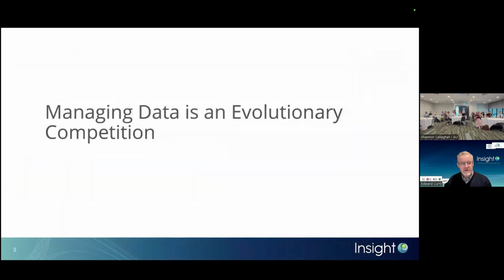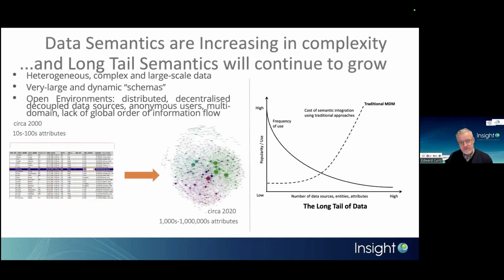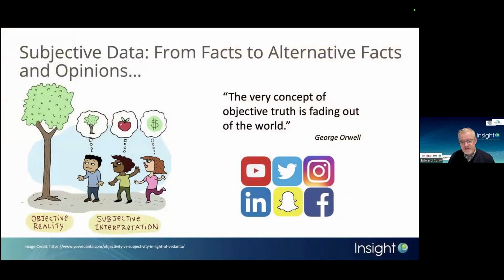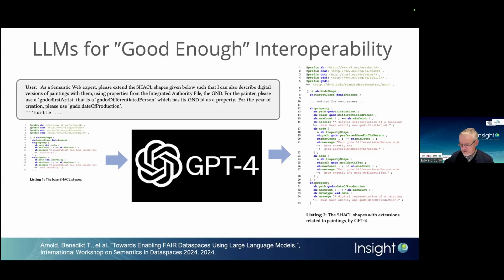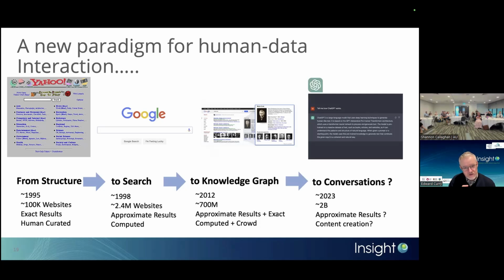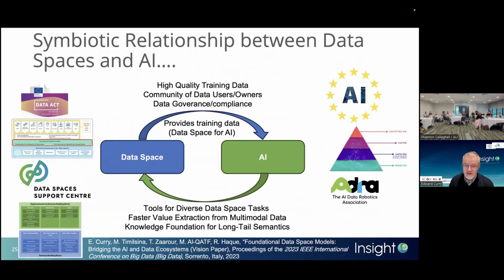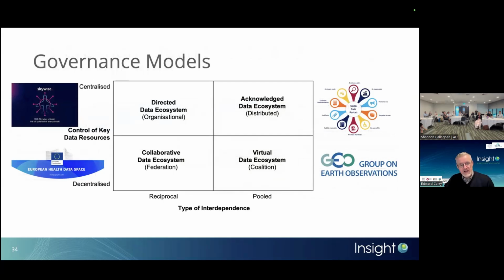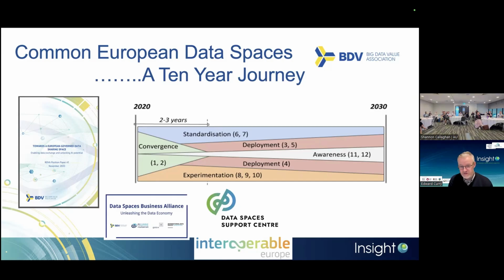Dataspaces: Challenges and Opportunities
Professor Edward Curry, University of Galway, presented to the Australian Dataspaces Workshop on how data spaces are reshaping the future of AI and data management. Ed explores the biggest challenges organisations face today and the role dataspaces play in solving those challenges — from poor data quality and fragmented systems to interoperability and governance issues. He covers why so many AI projects fail, how better data infrastructure can unlock real value, and why solving data’s semantic and organisational complexity is key to innovation.

00:00 - Professor Edward Curry
46:54 - Q&A

Recorded:  20/10/2025